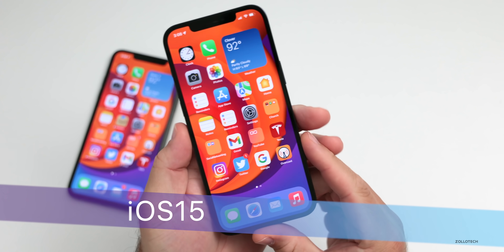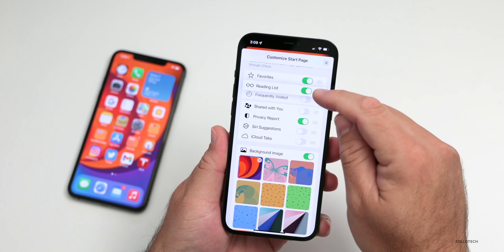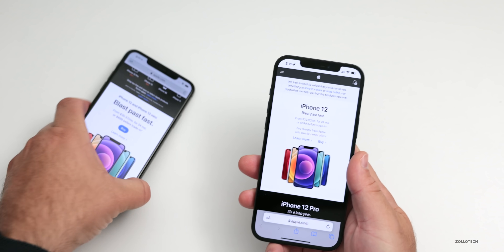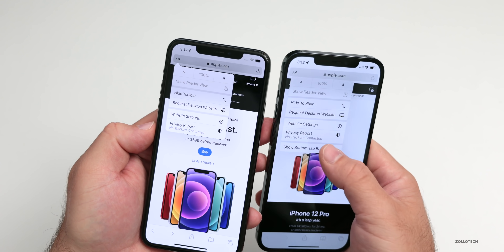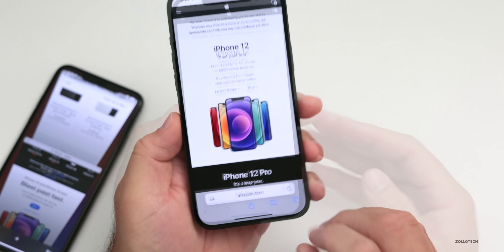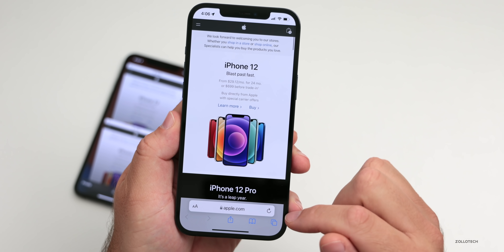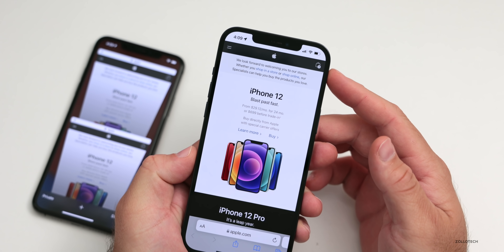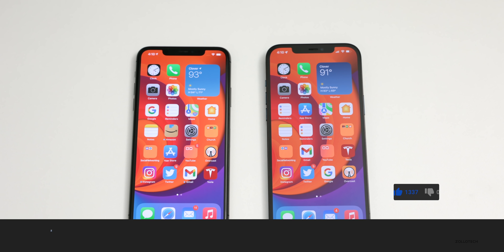iOS 15 Safari - Everything New and Should Apple Change It?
iOS 15 Released with a new Safari and has changed from iOS 15 Beta through iOS 15 Beta 6 and will continue to change over time with the release of iOS 15. In this video we go over the features of Safari in iOS 15, changes, updates and talk about if Apple should continue to change Safari in iOS 15. I

Wireless Charger I recommend for AirPods and iPhone

***Time Codes***
00:00 - Introduction
00:27 - Start Page
02:15 - Address Bar
04:18 - Tabs
04:38 - Tab Groups
06:09 - Bookmarks and other options
06:23 - Settings
07:54 - Conclusion
08:27 - What do you think?
09:42 - Outro
10:02 - End